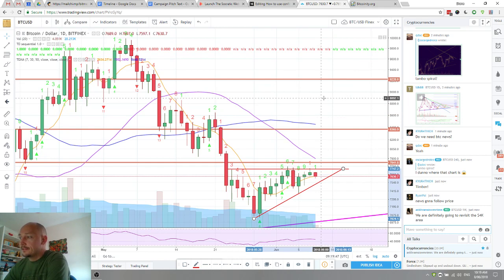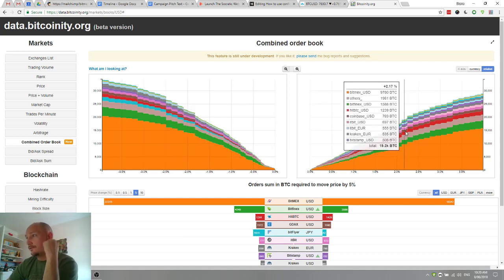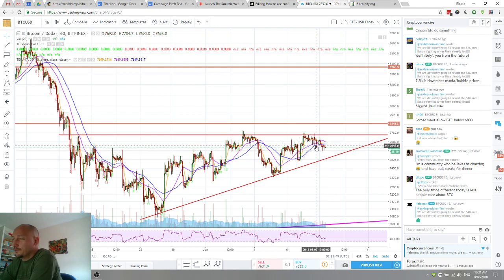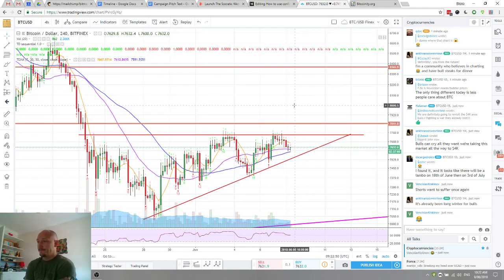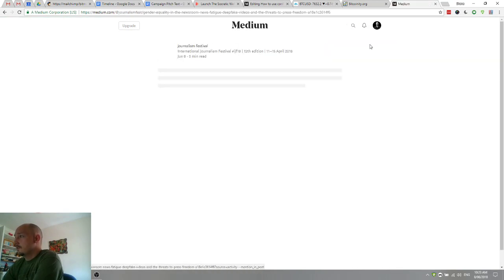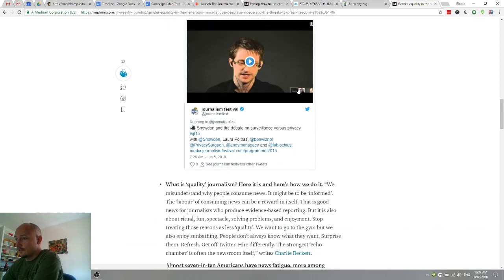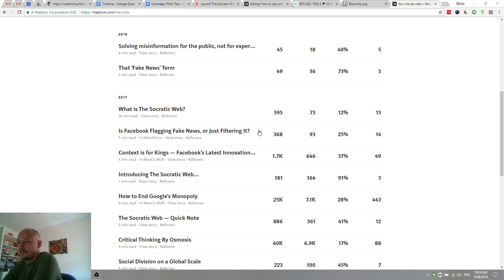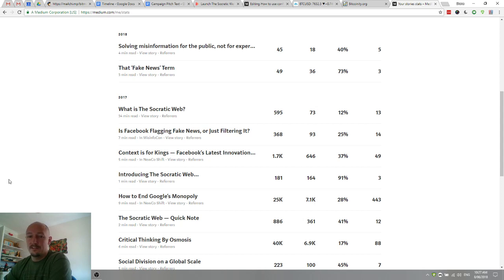2018-06-08 Shane Greenup Daily Stream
My daily ramblings on thoughts I have had, jobs and tasks I need to get done, and things accomplished since yesterday.

It's probably even more boring than it sounds!